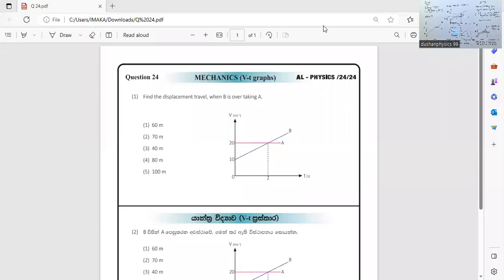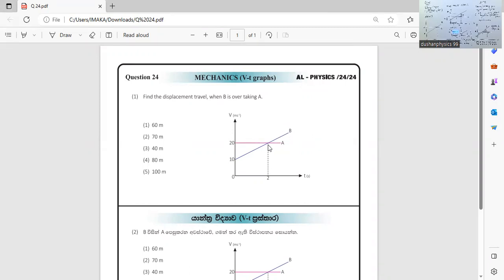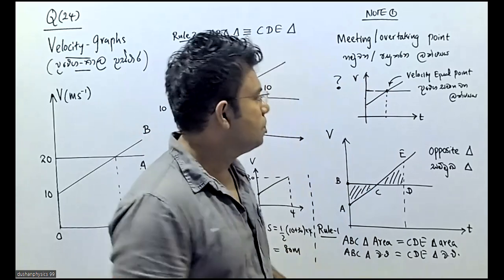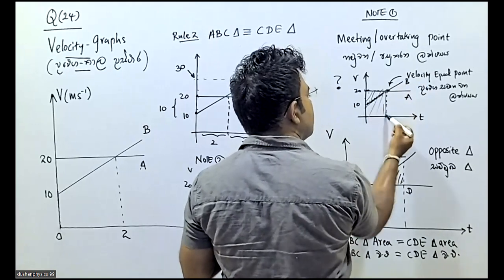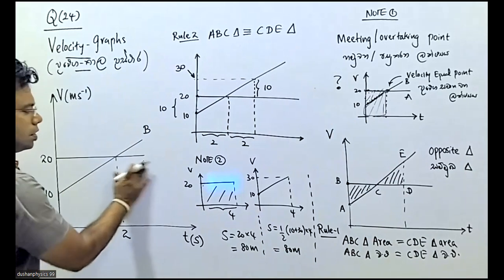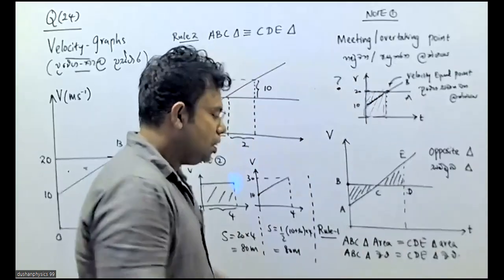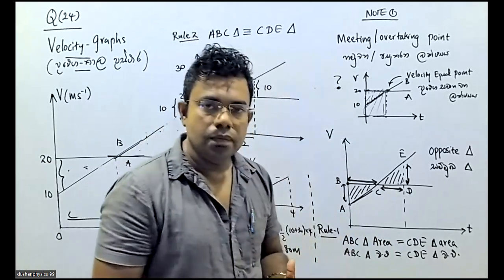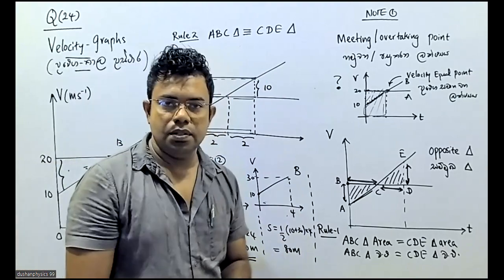Ans 24 ( Mechanics )/ Velocity - Time Graphs / ප්‍රවේග කාල ප්‍රස්තාර /Morning Question with DT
Why Dushan Sir,

# Well Experienced  Tutor ,Plus Civil Engineer who make Physics theory  more closer to students with practical applications ( Popular physics tutor in colombo district Local & London AL students - physical classes in ISM Nugegoda - one of the leading English medium institute )

# Popular Physics tutor for overseas students ( Italy , UK, Auatralia, Meddlle East etc, ) those who doing Local & London  ( Cambridge / Edexcel )

# Any questions can be asked during  the class time , unlike other classes

# Free vedio recordings for missed classes

# Daily Questions to improve skills, Timing & memory
( you can Visit " dt online physics " @dtonlinephysics Youtube channel for tutorials )

# Free online live repeat catch up classes in every week for those who unable to understand in main class

# Paper classes to Assess students position with marks

# Majority of students get through the AL exam with distinction pass for Physics subjects via our well organized programs to become future doctors ,  Engineers , Entrepreneurs etc.

# Come & feel the experience of proper teaching skills to get through your exam with Engineered tutor